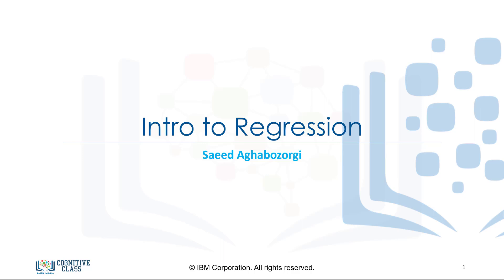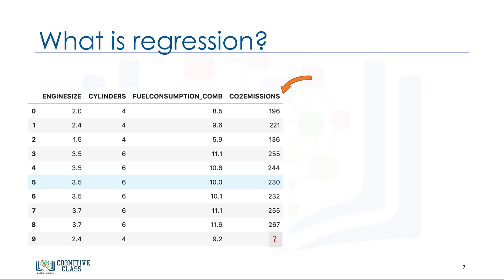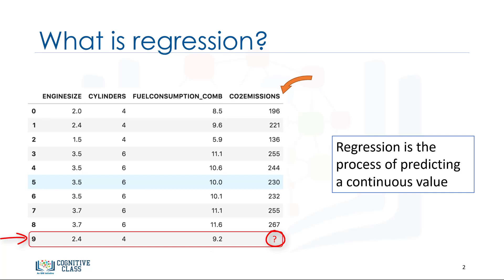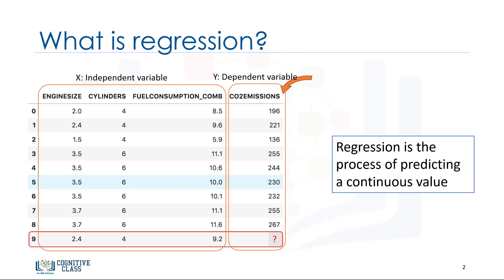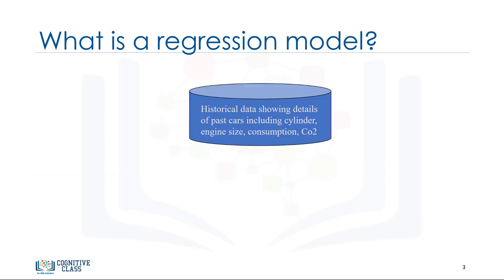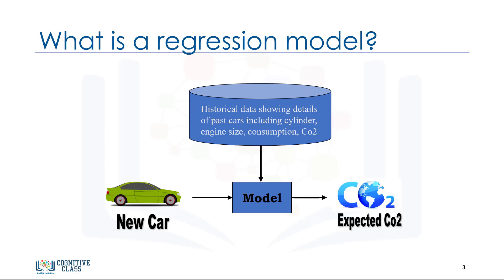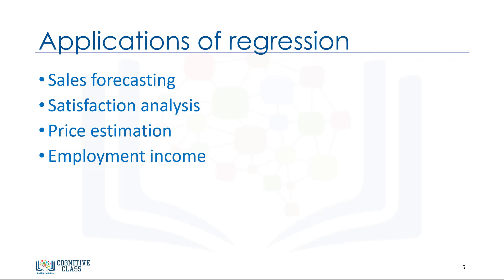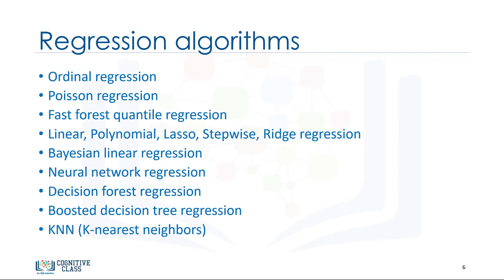5. Introduction to Regression | With Python | Machine Learning with Python | Tech2Teach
In this video, we’ll be giving a brief introduction to regression.
Look at this dataset.
It's related to Co2 emissions from different cars.
It includes Engine size, number of Cylinders, Fuel Consumption and Co2 emission from various
automobile models.
The question is, "Given this dataset, can we predict the Co2 emission of a car using
other fields, such as EngineSize or Cylinders?"
Let’s assume we have some historical data from different cars, and assume that a car,
such as in row 9, has not been manufactured yet, but we're interested in estimating its
approximate Co2 emission, after production.
We can use regression methods to predict a continuous value, such as CO2 Emission, using
some other variables.
Indeed, regression is the process of predicting a continuous value.
In regression there are two types of variables: a dependent variable and one or more independent
variables.
The dependent variable can be seen as the "state", "target" or "final goal" we study
and try to predict, and the independent variables, also known as explanatory variables, can be